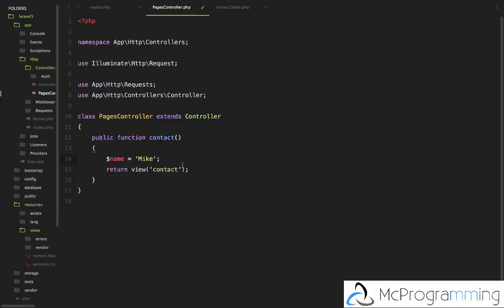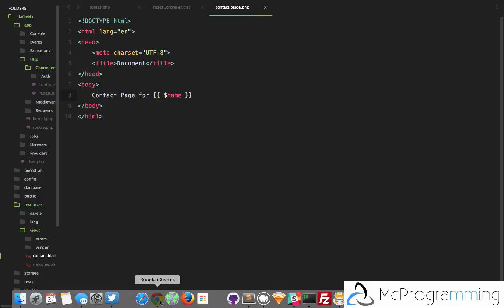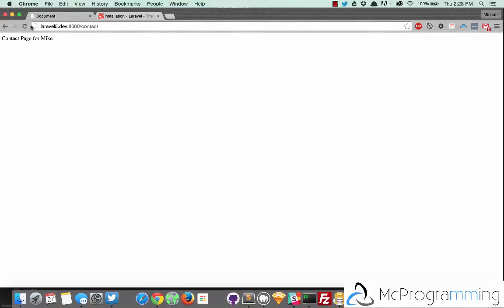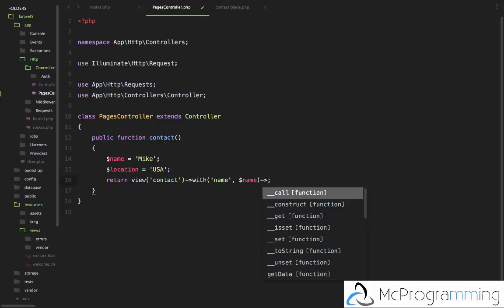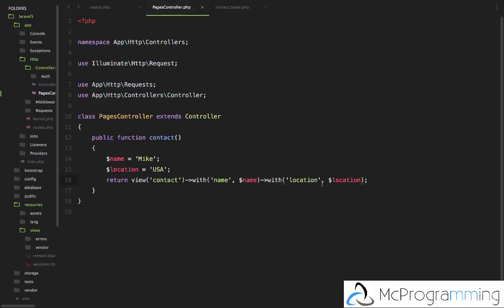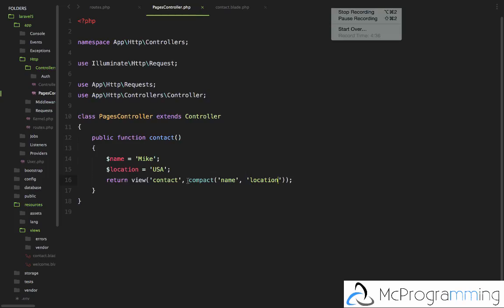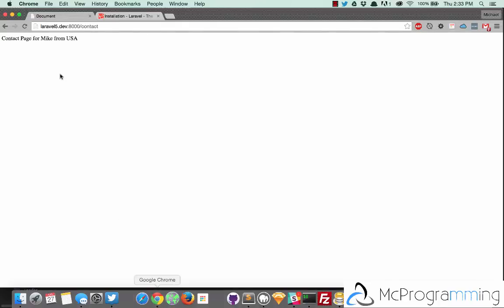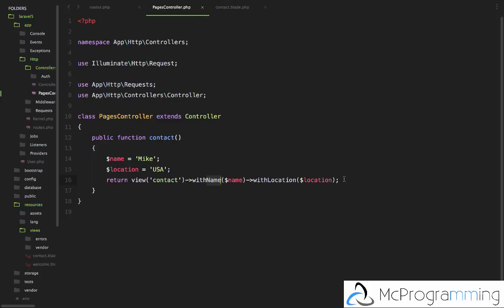Passing Data to our View through the Controller